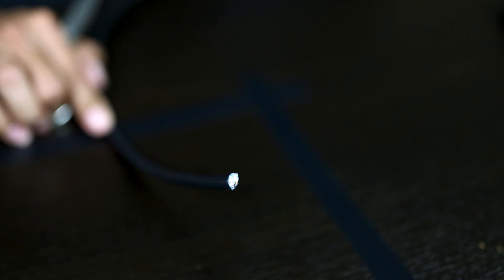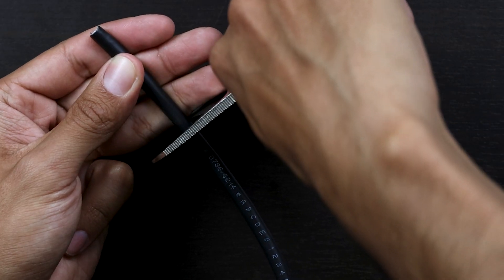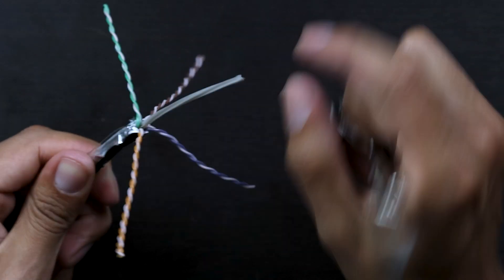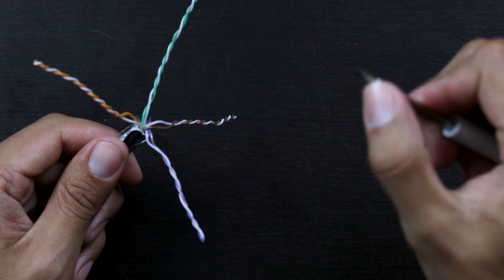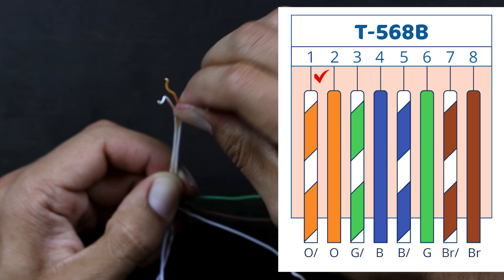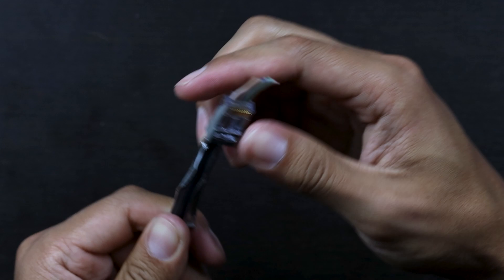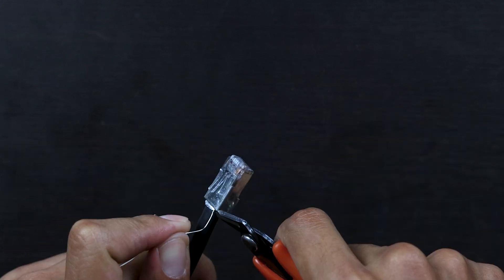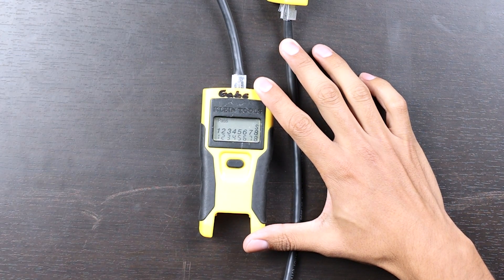Simple & Fast Guide: Terminating Cat6 Cable with RJ45 Pass-Through Connectors!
🔌 DIY Cat6 Ethernet Cable Creation: Master the Art of Patching! 🔌

In the modern digital era, maintaining a seamless internet connection is paramount. Often, a tailor-made Ethernet cable is the key to flawless connectivity. Dive into our comprehensive guide as we detail every step in crafting a professional-grade Shielded Cat6 Patch Ethernet Cable.

🕒 Timestamps:

00:00 Introduction
00:09 Kick-off
00:18 Required Tools & Materials
00:45 Cable Preparation
01:37 Separating Cable Pairs
03:00 Arranging by Color Codes
03:33 Inserting into RJ45
04:25 RJ45 Crimping Process
04:55 Cat6 Cable Verification

Benefit from our lucid instructions coupled with seasoned advice, and handcraft a Shielded Cat6 RJ45 Ethernet cable tailored to your requirements. Say farewell to settling for generic cables that don’t resonate with your networking demands in terms of length or grade.

Whether you're a tech aficionado, a DIY enthusiast, or keen on enhancing your home network, our tutorial is your roadmap to constructing superior Ethernet cables.

Elevate your connectivity experience; embrace the convenience of a custom-made Ethernet solution ideal for your residence or workspace.